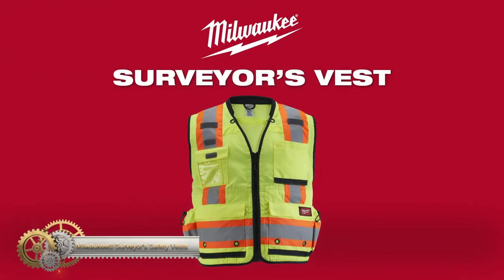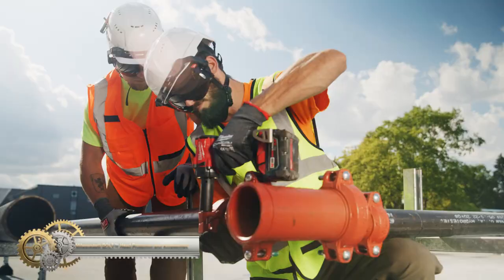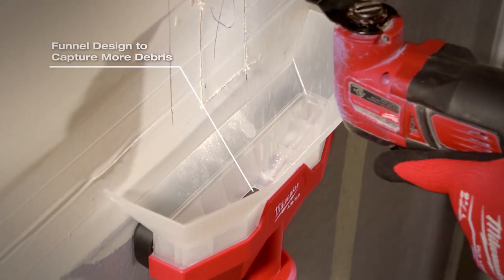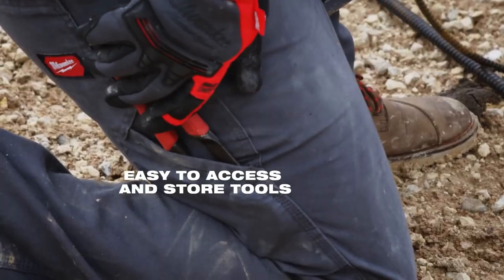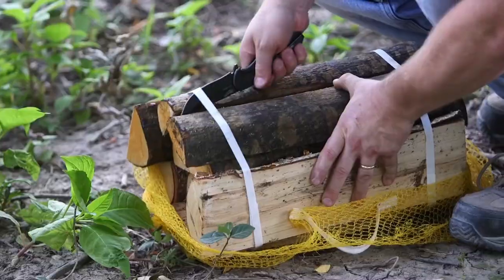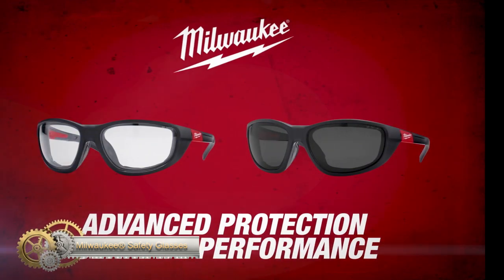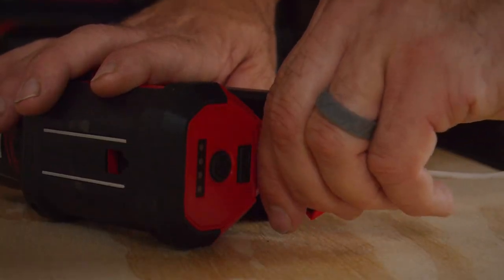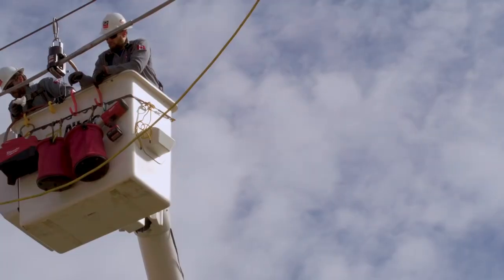Milwaukee Tools You Probably Never Seen Before ▶ 4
milwaukee tool is one of the leading brands in the power tool industry! And they constantly bring innovative tools with great power in their lineup. So here are some Milwaukee tools you have probably never seen before.